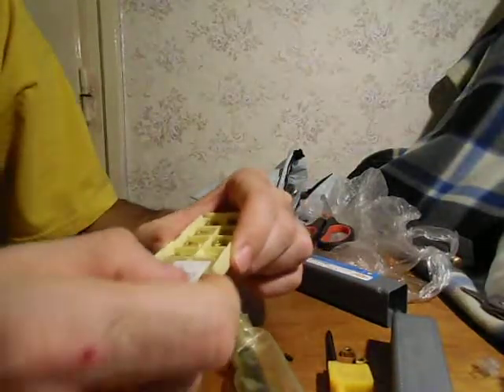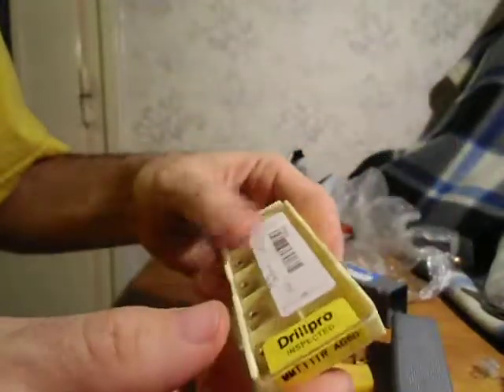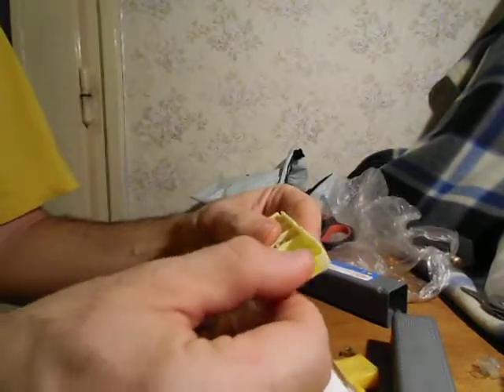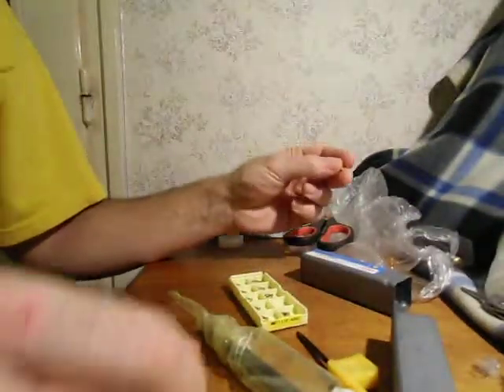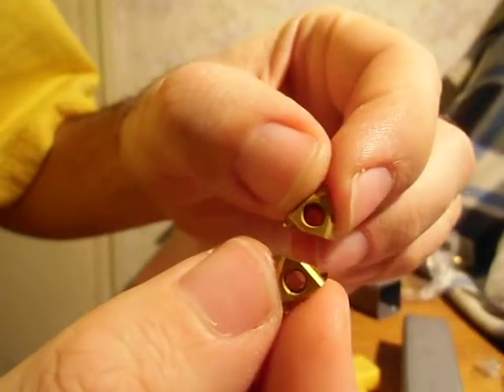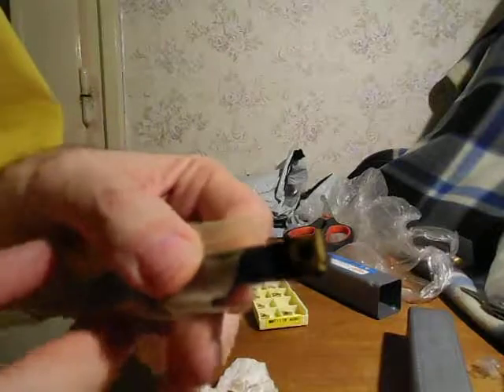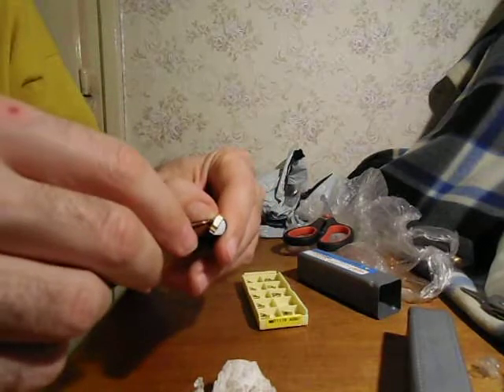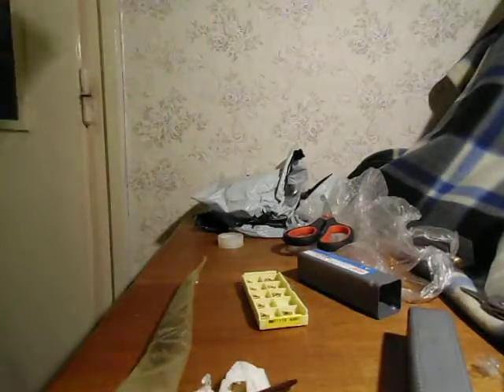A60 inserts from Banggood